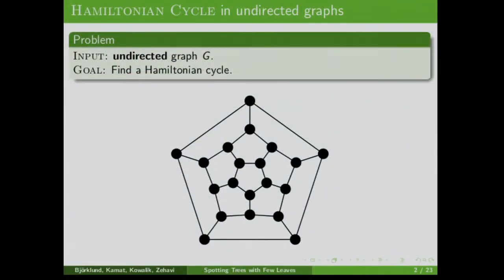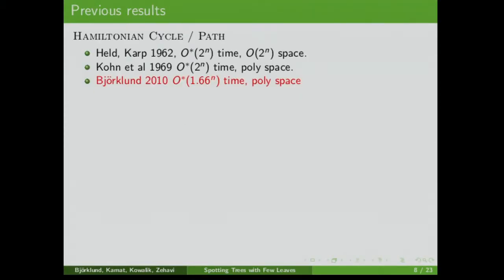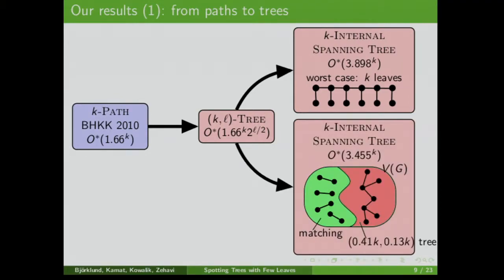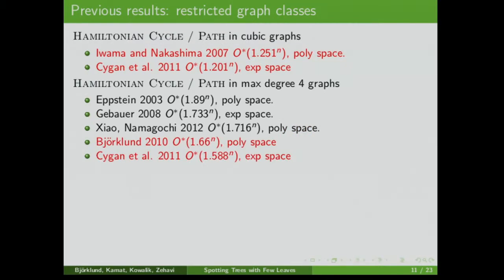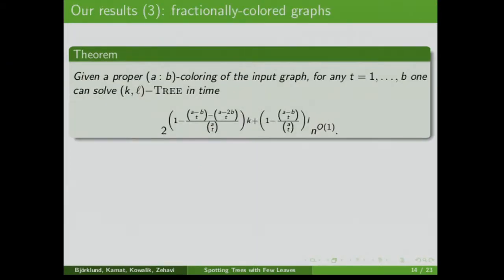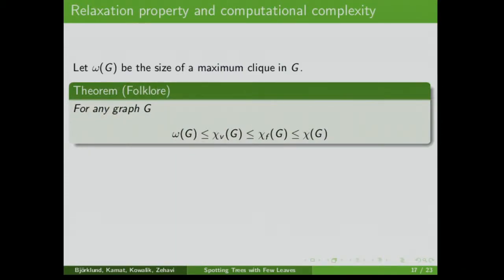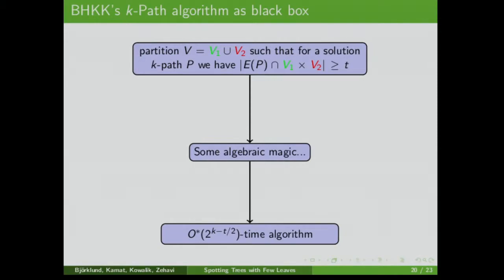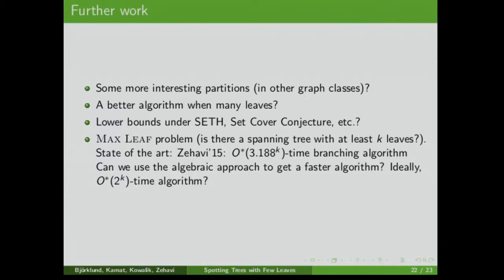Spotting Trees with Few Leaves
Łukasz Kowalik, University of Warsaw